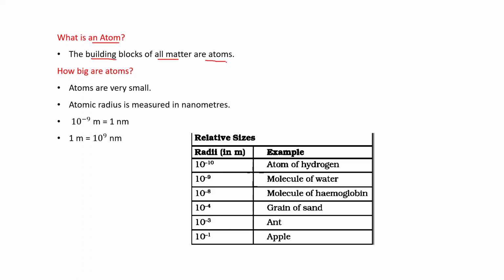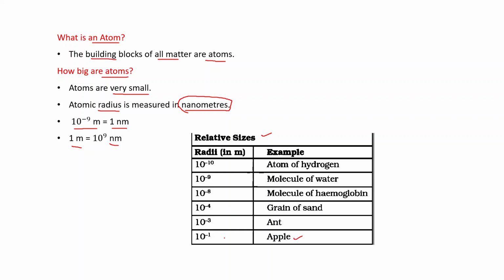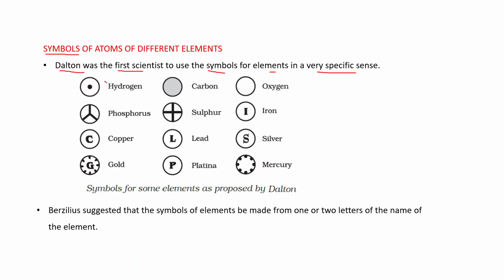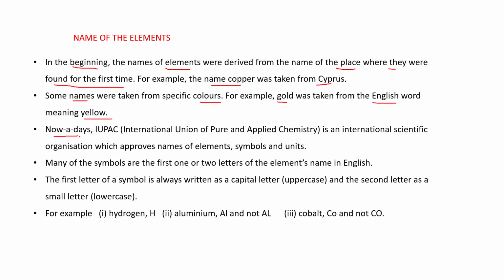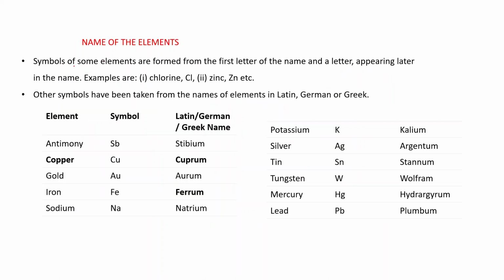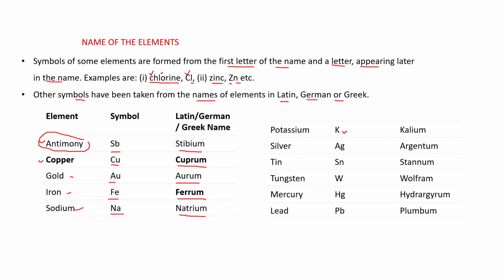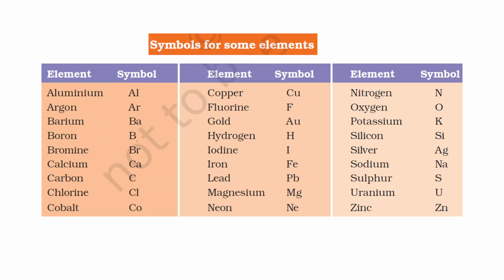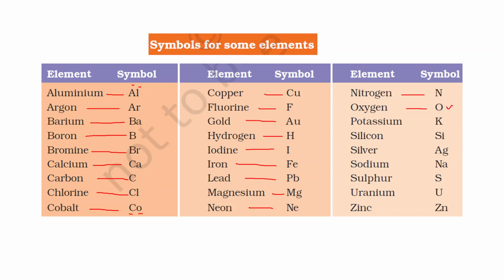Science 9 Chapter 3 Atoms and Molecules# Names & Symbols of Elements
Prepared by Vijay Kumar Sethi. This video contains-What is an Atom?
How big are atoms? SYMBOLS OF ATOMS OF DIFFERENT ELEMENTS,
NAME OF THE ELEMENTS